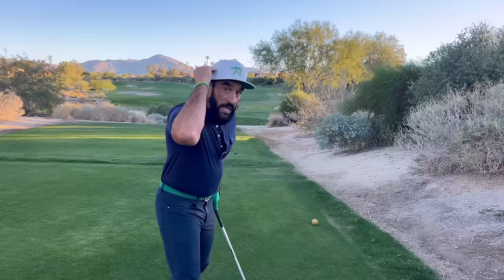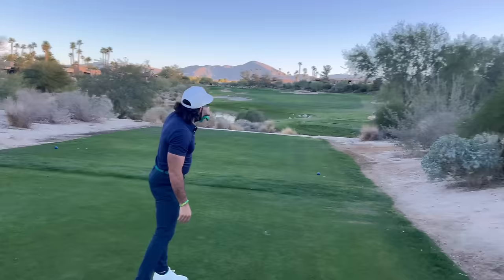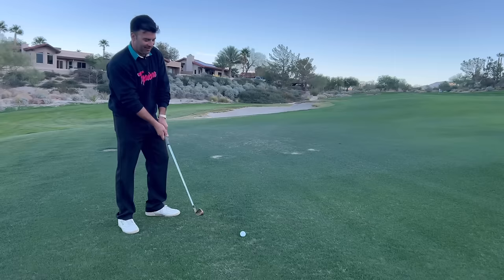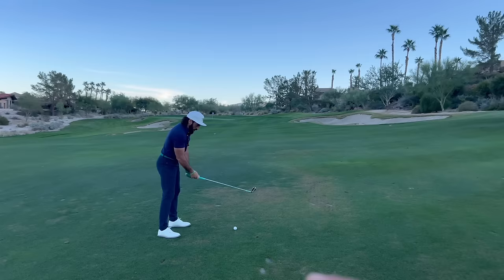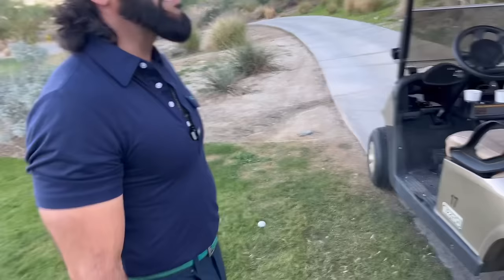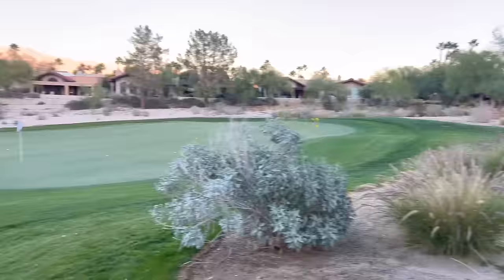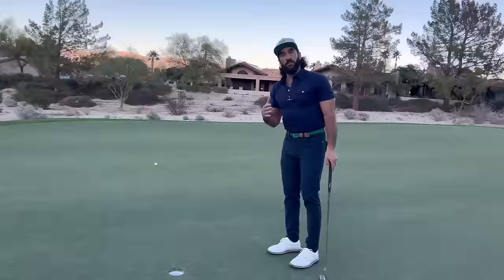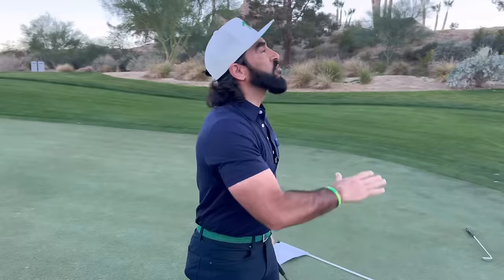How to get better at golf quickly!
Guest : Jimmy Tropicana